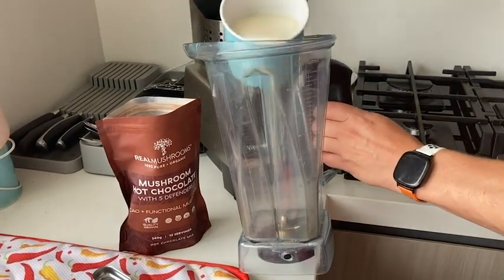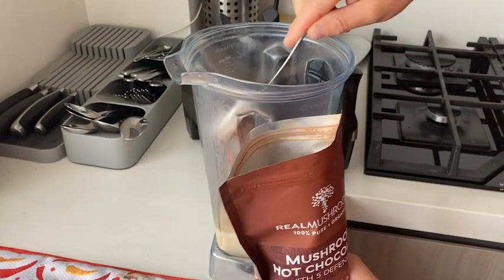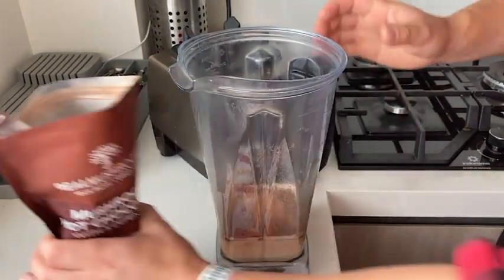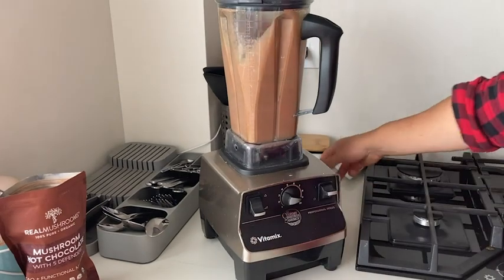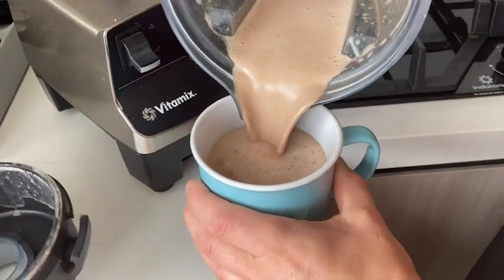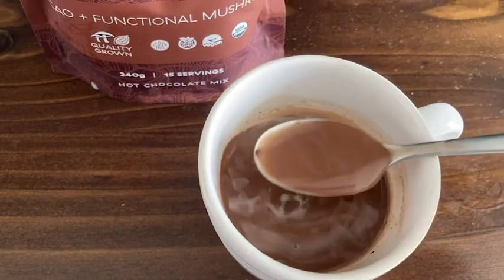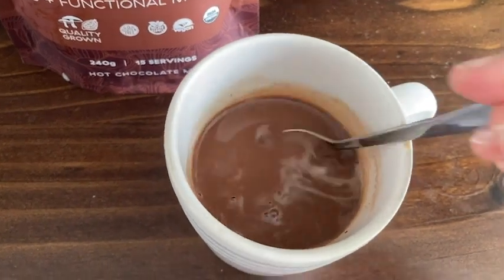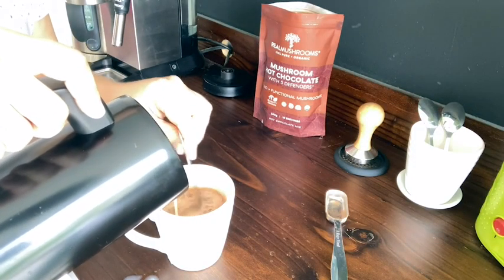Real Mushrooms Hot Chocolate Mix | Our Point Of View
Check Our New Website For Amazing Deals!

Original Vegan Hot Chocolate Mix: Experience the ultimate hot chocolate with our organic mushroom powder, made with 75% heirloom cacao and 500mg of our signature 5 Defenders blend.
Delicious Hot Chocolate Mushrooms Blend: Enjoy the rich flavor profiles of organic cacao powder, organic coconut sugar, and organic vanilla in every comforting cup of our vegan Hot Chocolate Mix.
Measured Beta-Glucans: Verified by 3rd-party labs, our super food mushroom blend has measured levels of beta-glucans to maximize potency and support immune defenses and white blood cells.
Great Hot or Cold: Indulge in a deep cacao chocolate taste when you take it as is with water, milk, or mixed with your go-to coffee powder. Our blends are gluten-free, dairy-free, non-GMO, and vegan.
Mushrooms Made Real: At Real Mushrooms, we produce organic mushroom supplements that support overall health. Our products contain 100% organic mushrooms, carefully sourced and processed for potency & efficacy.